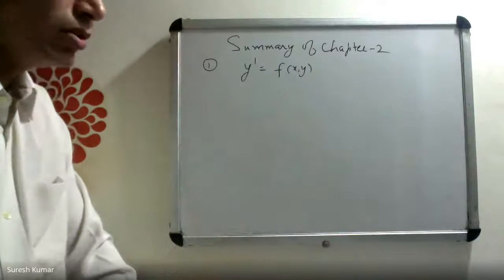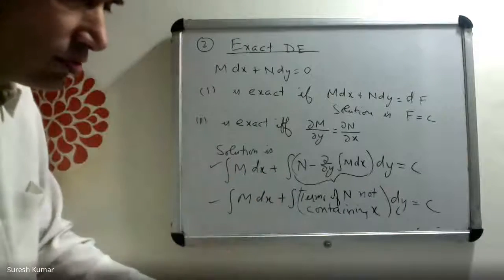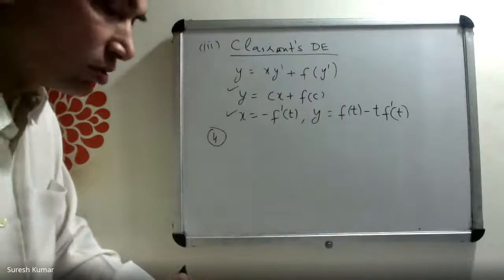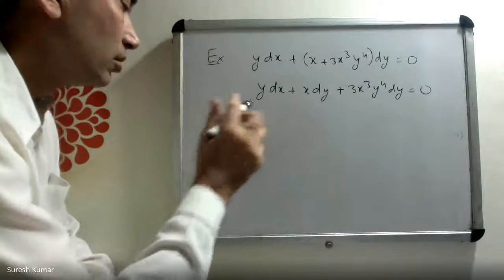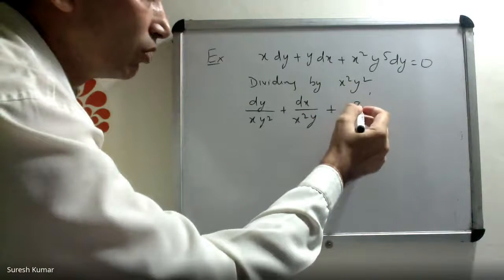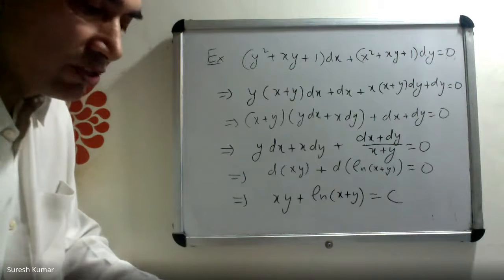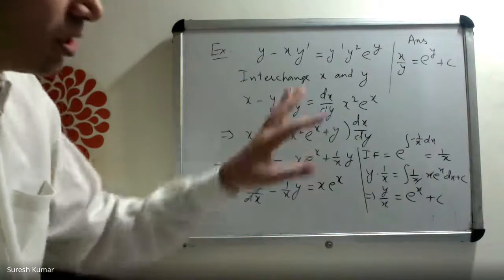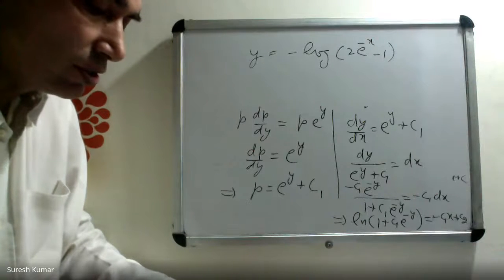First Order Differential Equations: Part 4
This lecture explains Summary of the Exact Solution Methods of the First Order Differential Equations with some examples from the lecture notes of MATHEMATICS-III (Chapter-2) available at the